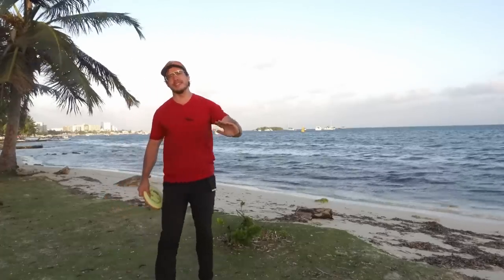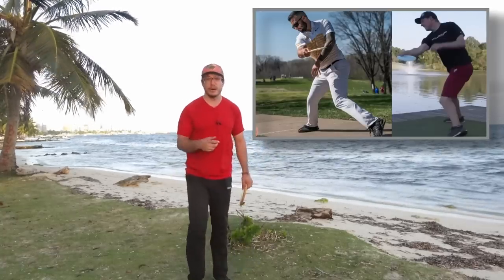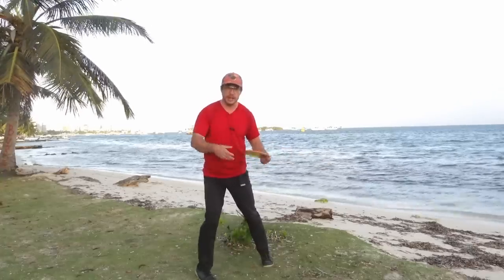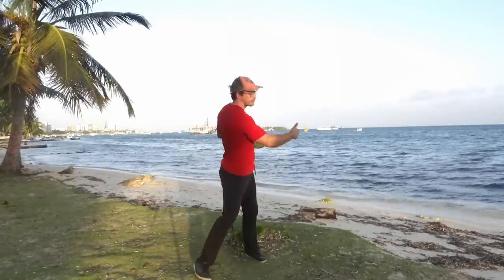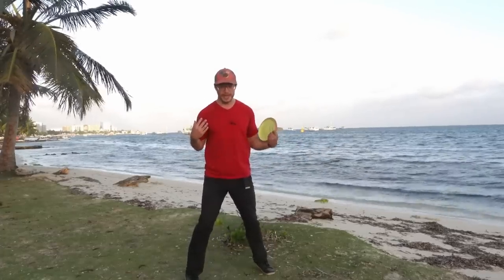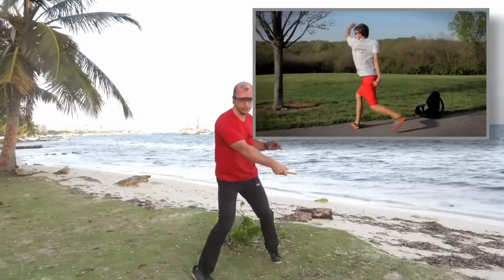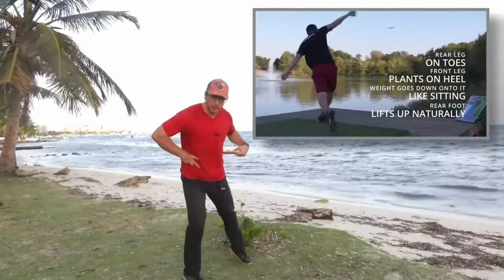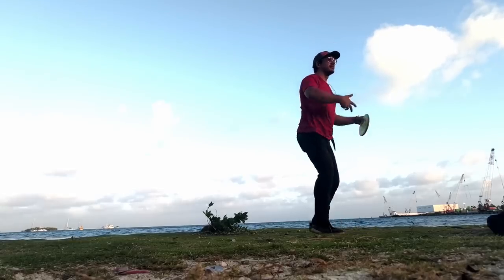Timing in Disc Golf is SIMPLE (Just forget about ROTATING)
If you found this video helpful, you can support me

In this video I look into @BodanzaDiscGolf's form, especially his timing. I tell you my fixes on getting the timing right, and how obsessing about rotating is probably ruining your form.

Intro: 00:00
What is timing: 00:28
Forced Rotation: 01:16
Pressure shift and timing: 03:00
Hof to fix it? 04:15